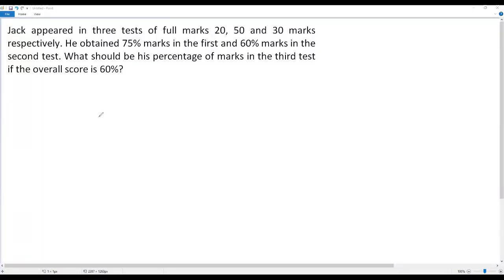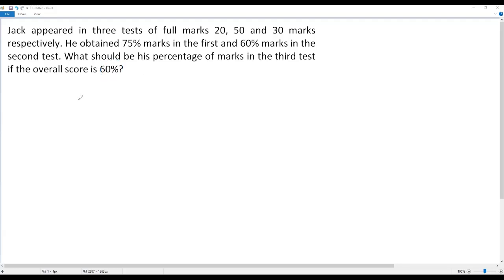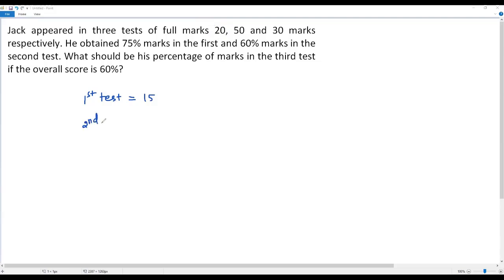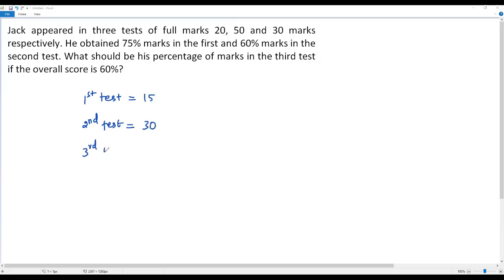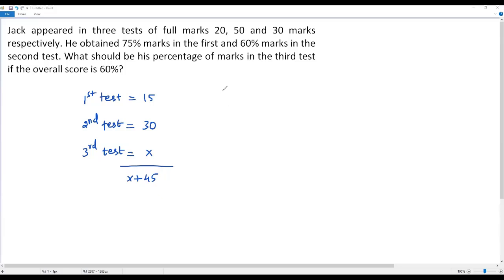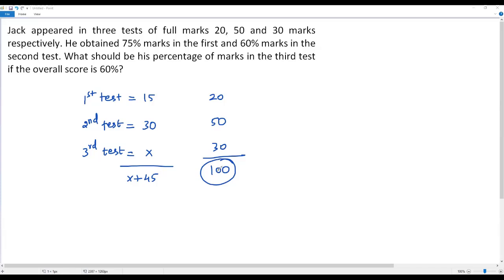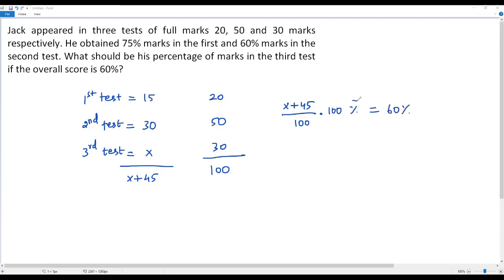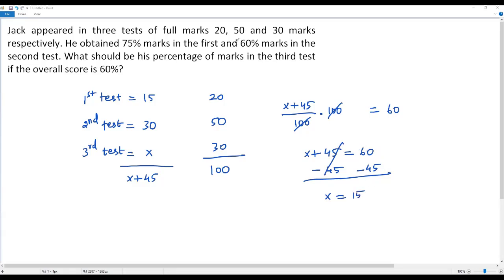SAT Math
Jack appeared in three tests of full marks 20, 50 and 30 marks respectively. He obtained 75% marks in the first and 60% marks in the second test. What should be his percentage of marks in the third test if the overall score is 60%?